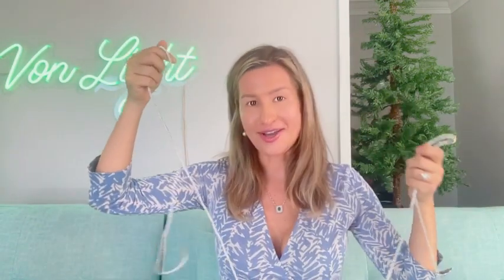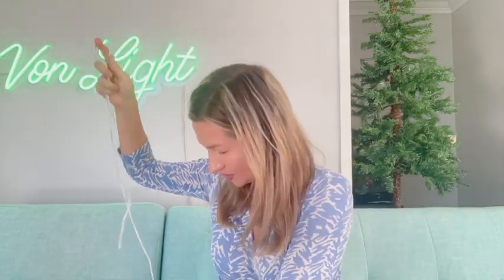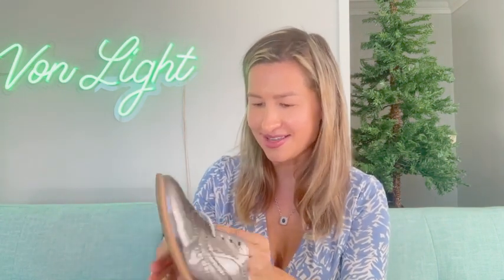4 Piece Rhinestone Shoe Laces Crystal Bling Hoodie String Glitter Rope for Sneakers Sweatpants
4 Piece Rhinestone Shoe Laces Crystal Bling Hoodie String Glitter Rope for Sneakers Sweatpants (White)

How to tie crystals rhinestone shoelaces
MY BLING SNEAKERS!

Shiny rhinestones: these round shoe strings look simple and elegant, are embellished with attractive rhinestones, which can glitter under the light and reflect a charming bright luster; They are nice decorations for your clothes, and can add a delicate and lively touch to yourself
Sustained material: the shiny shoe laces are mainly made of fabric rope, and covered with bling rhinestones, which are hard and not easy to fall off; The head of the rope is made of metal material, which is sturdy and reliable, not easy to break or tear, can be kept and applied for a long time
Proper size: these metallic shoe laces measure about 120 mm/ 4.72 inches in length, the appropriate size for you to use; They are also lightweight and portable, can be rolled up and put in your bags, won't take up much space or bring you much burden
Suit for many places: these glitter shoe laces not only are suitable for sneakers, boots, golf shoes, tennis shoes, basketball shoes, running shoes, but also can be widely applied as clothing accessories for hoodies, shorts, sweatpants, dresses